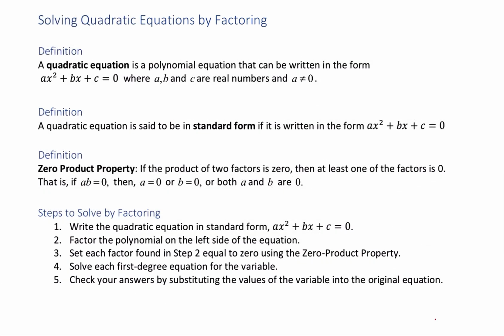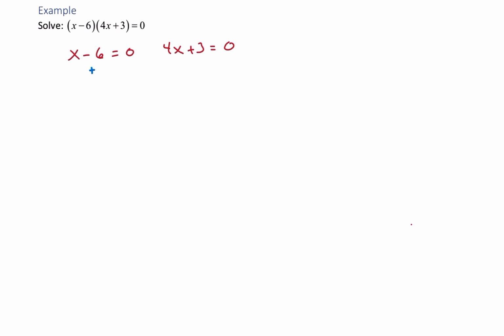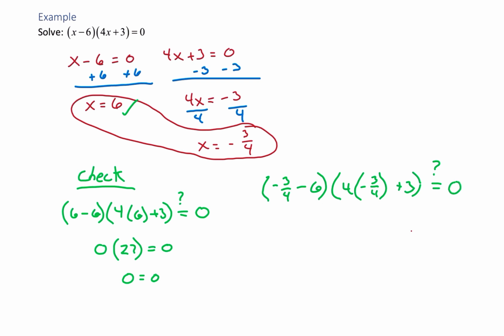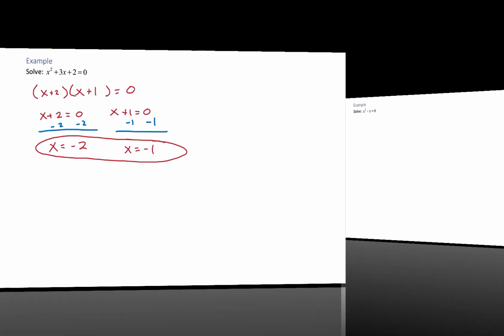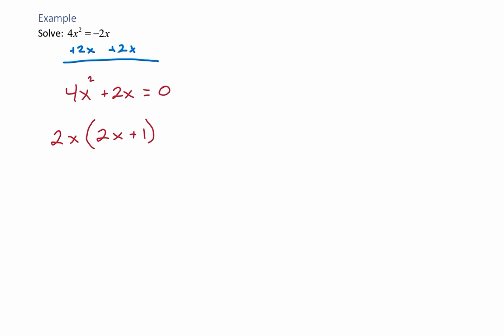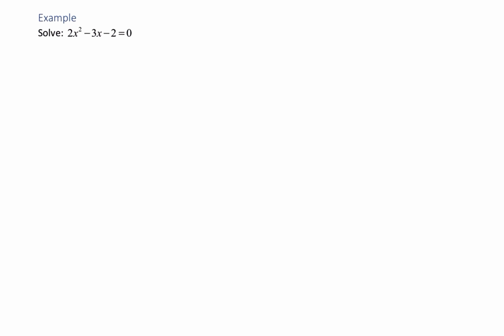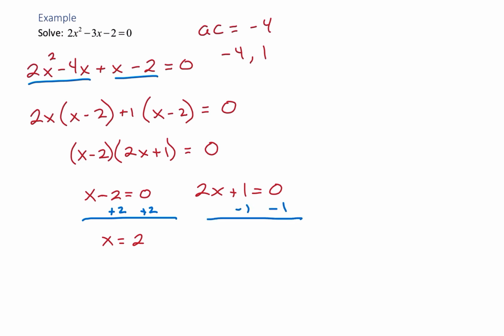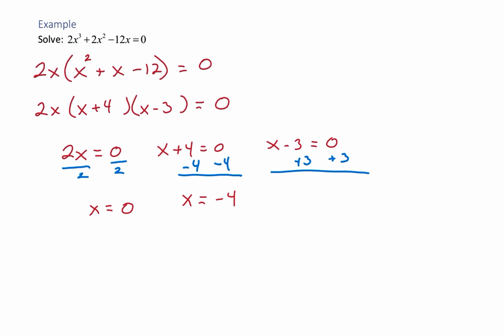Solving Quadratics by Factoring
This video explains how to solve quadratic equations using factoring.

Table of Contents:

00:05 - Intro
01:20 - Example #1
03:44 - Example #2
04:43 - Example #3
05:48 - Example #4
06:54 - Example #5
07:50 - Example #6
09:34 - Example #7